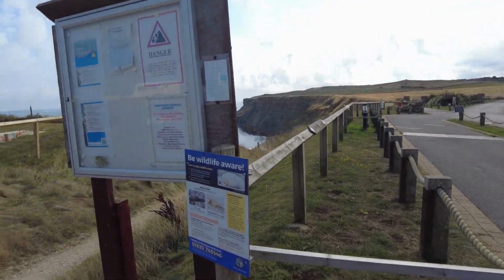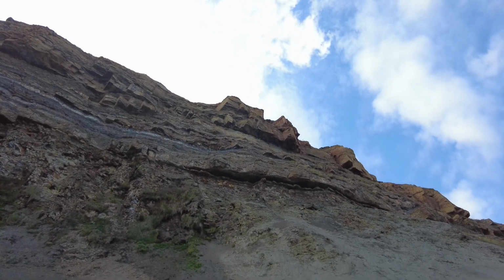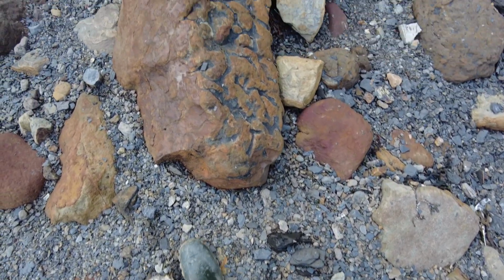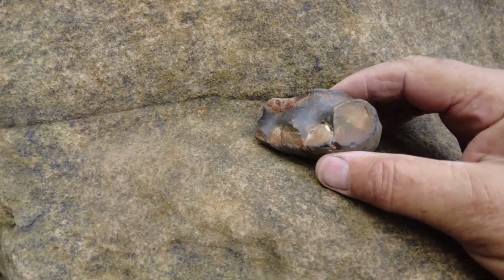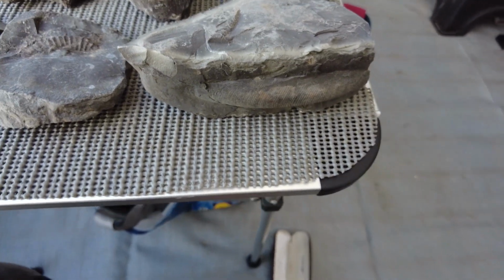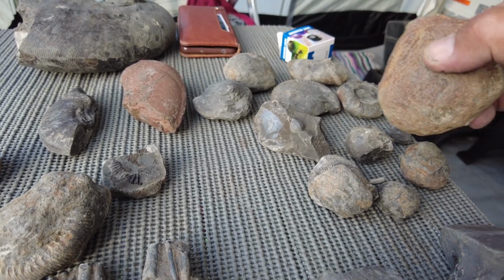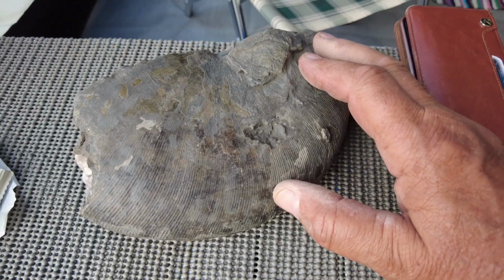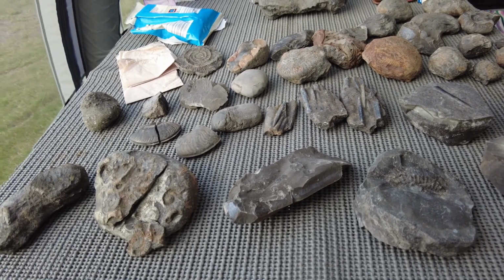RFH001 SALTWICK BAY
ROMFORD FOSSIL HUNTERS : -
We are a couple of fossil hunters who are not professionals, we do it for fun, we do it for entertainment, we do it for fitness and above all, for all age groups - including kids!

We have aimed these videos at those who may wish to get out there and do some fossil hunting at a beach not too far from you, and not to use any jargon that's hard to understand.

No matter where in the world you go fossil hunting on any beach with cliffs, headlands and soft mud, beware of the tides and plan your day out to be a safe one - above all, please enjoy our little videos!